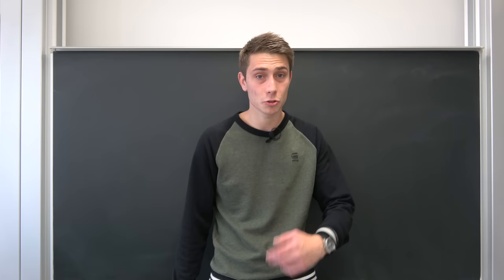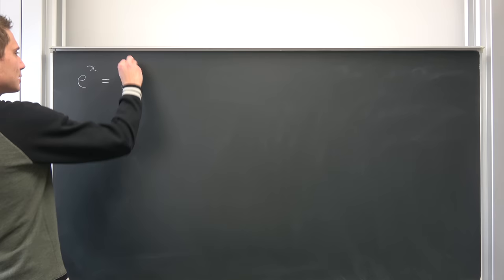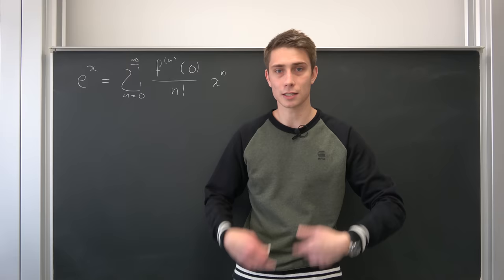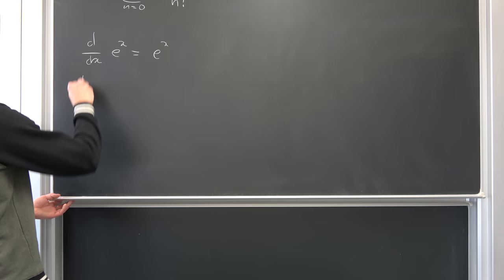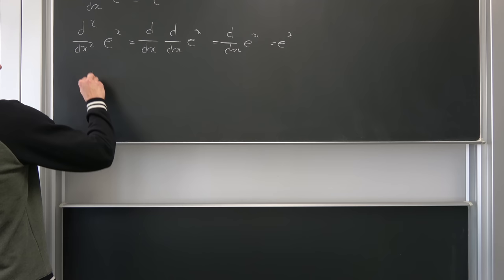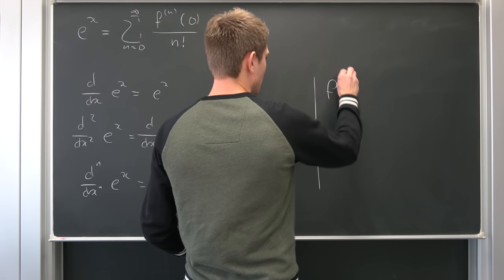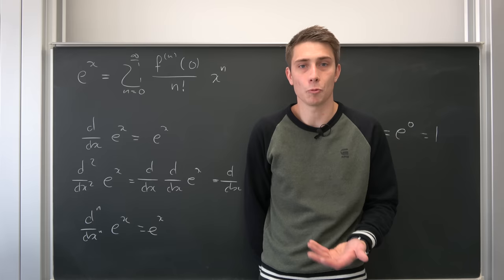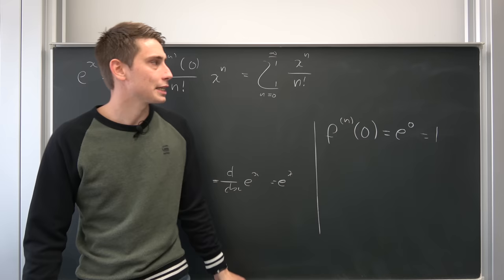The Exponential Function and its Series Expansion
Let us continue with my series (pun intented) on Taylor/Maclaurin Series Expansions! Today we are going to derive a pretty famous boi: exp(x) = e^x!